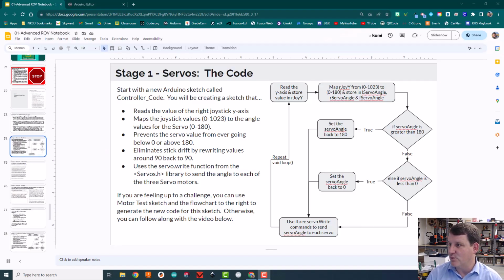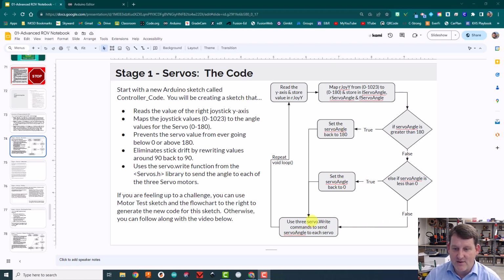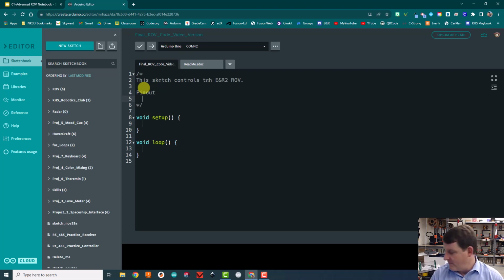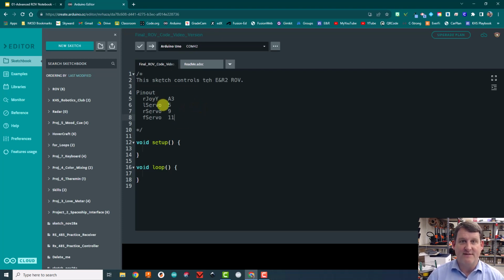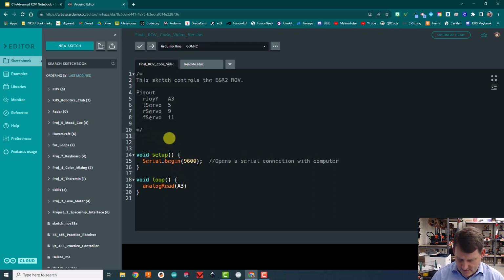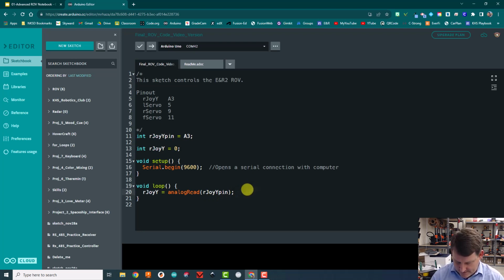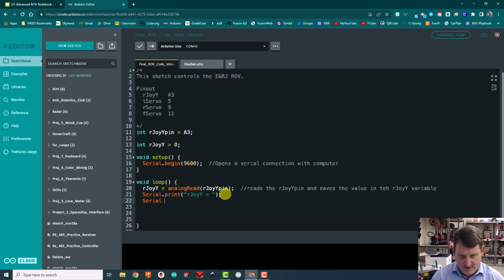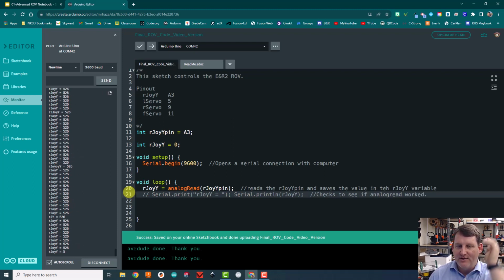ROV Code - Stage 1 (Part 1 of 3)